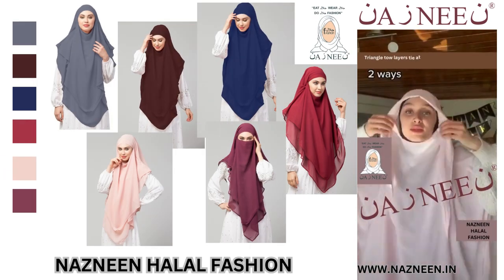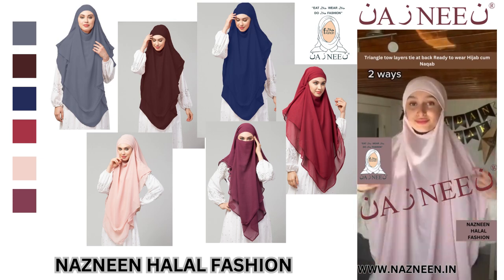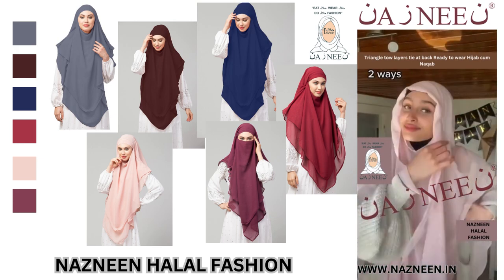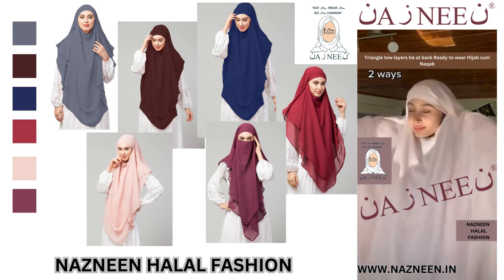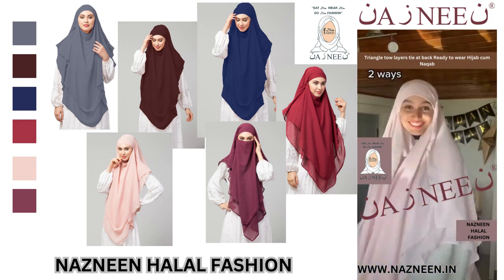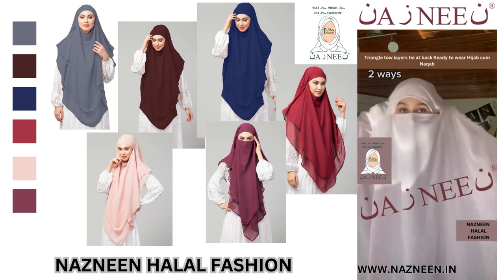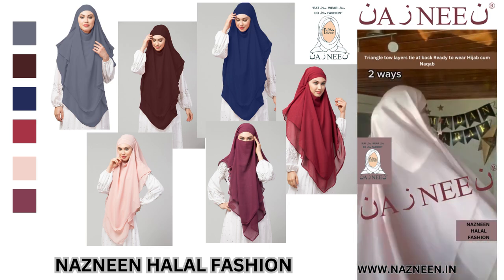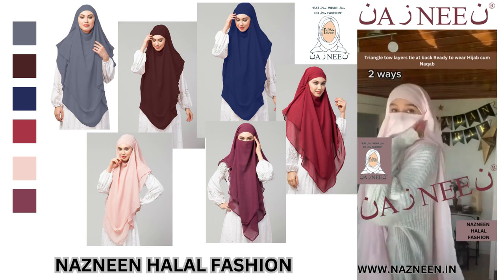Nazneen Triangle tow layers tie at back Ready to wear Hijab cum Naqab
Nazneen Triangle tow layers tie at back Ready to wear Hijab cum Naqab Also Buy our latest product from
Resellers are also Welcome WhatsApp @ 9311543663
Wholesalers are also Welcome WhatsApp @ 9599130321